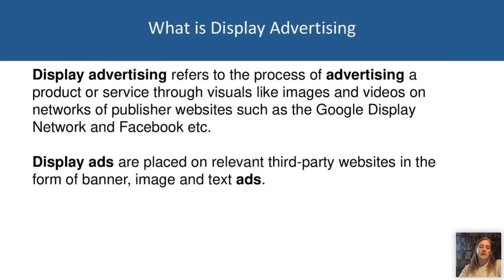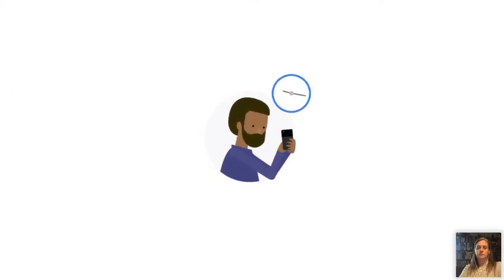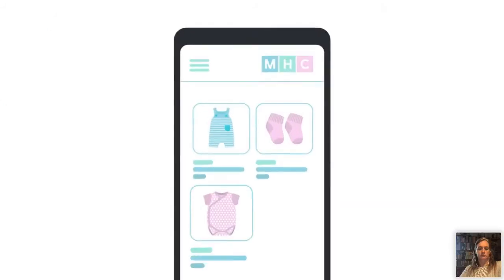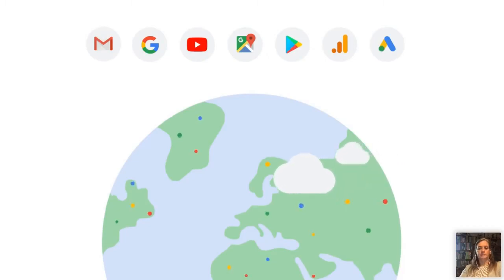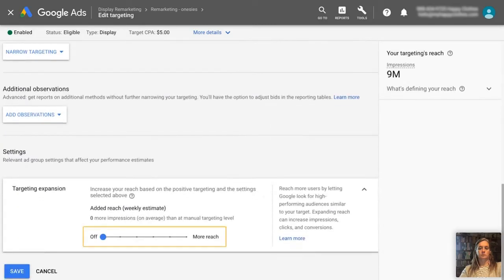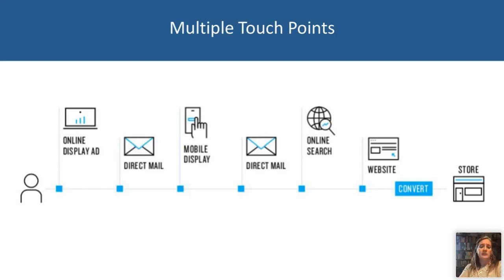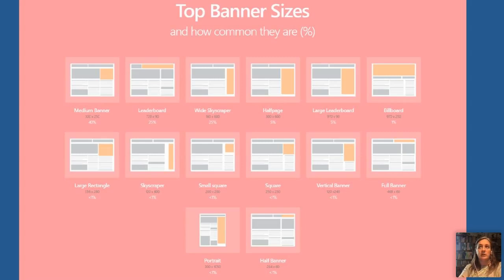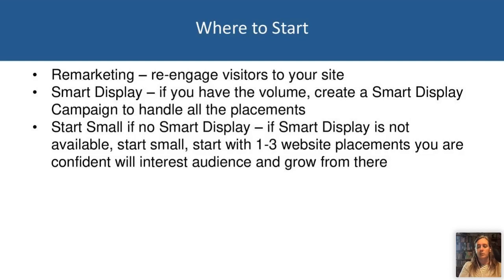WC Display Advertising, what it is and why you should try it